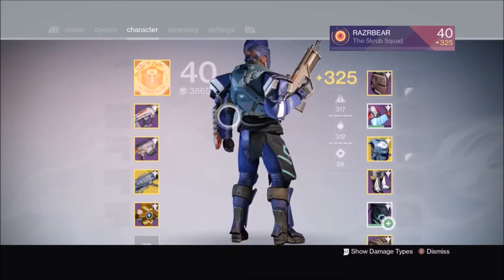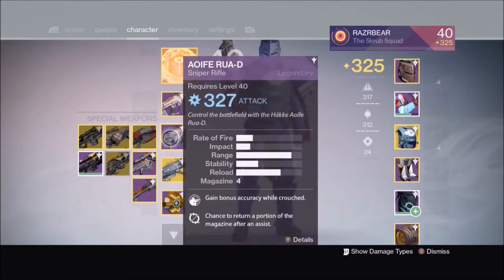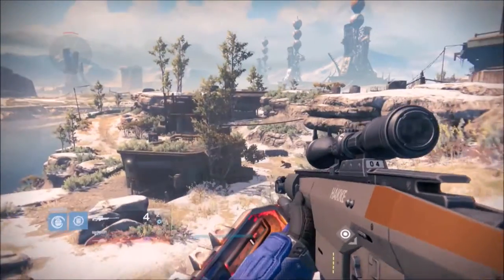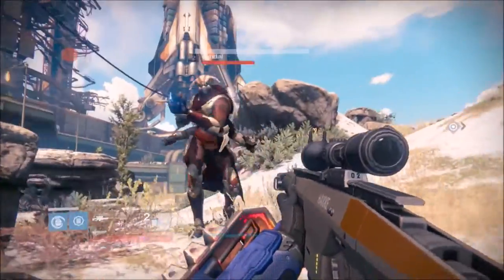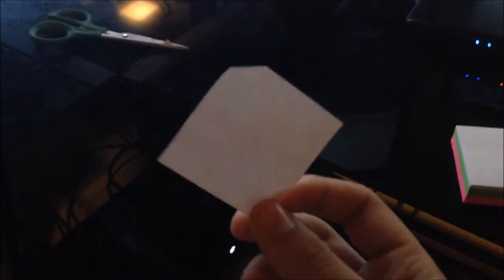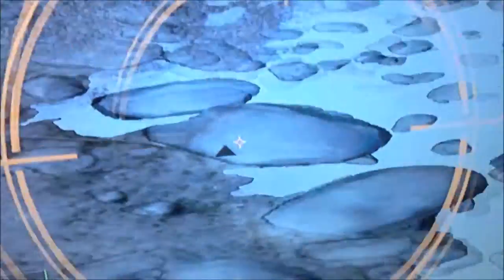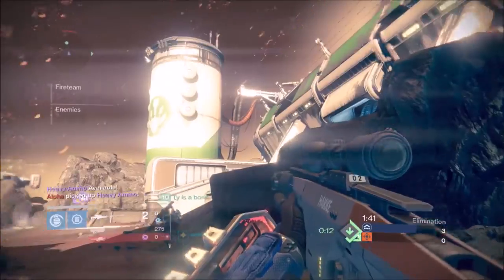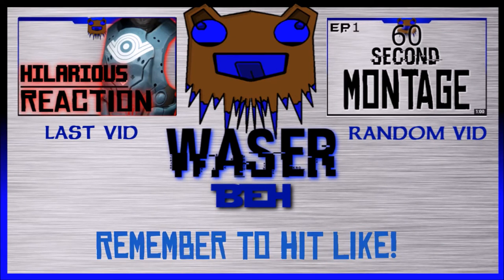How to No Scope Like A Pro! / Destiny Year 2! / Tutorial!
"How Do You Even No Scope In Destiny Year 2???" Well in this video I will show you exactly how, in 2 simple steps. :)
If You Get Confused Just Ask!

!i!I!I!I!I!I!i!i!i!i!i!i!i!i!i!!i!I!I!I!I!I!i!i!i!i!i!i!i!i!i!!i!I!I!I!I!I!i!i!i!i!i!i!i!i!i!!I!I!i!i!i!i!i!i!i!i!i!

Make Sure To Comment Your Questions, Favorite Parts and More, I Reply To ALL! :D

!i!I!I!I!I!I!i!i!i!i!i!i!i!i!i!!i!I!I!I!I!I!i!i!i!i!i!i!i!i!i!!i!I!I!I!I!I!i!i!i!i!i!i!i!i!i!!I!I!i!i!i!i!i!i!i!i!i!

!i!I!I!I!I!I!i!i!i!i!i!i!i!i!i!!i!I!I!I!I!I!i!i!i!i!i!i!i!i!i!!i!I!I!I!I!I!i!i!i!i!i!i!i!i!i!!I!I!i!i!i!i!i!i!i!i!i
                       LOOKING FOR PARTNERS!
!i!I!I!I!I!I!i!i!i!i!i!i!i!i!i!!i!I!I!I!I!I!i!i!i!i!i!i!i!i!i!!i!I!I!I!I!I!i!i!i!i!i!i!i!i!i!!I!I!i!i!i!i!i!i!i!i!i!

You Deserve A Sandwich... But First Sub To Meh
Channel For A SUB Sandwich... Hmmm... You
Gimmeh A Sub :D